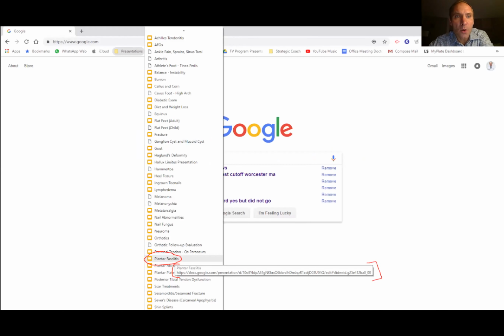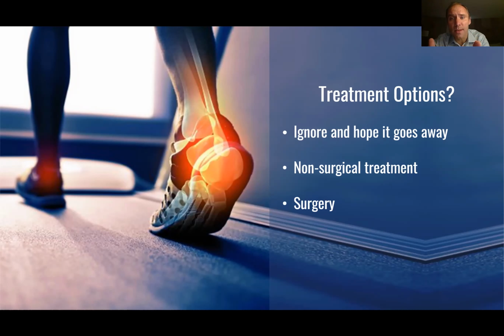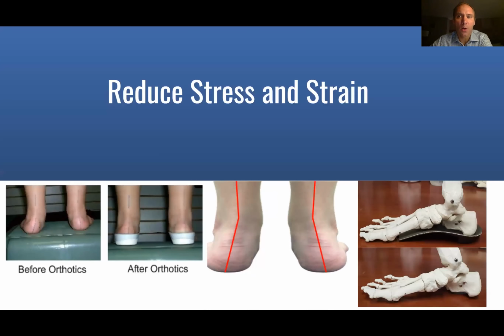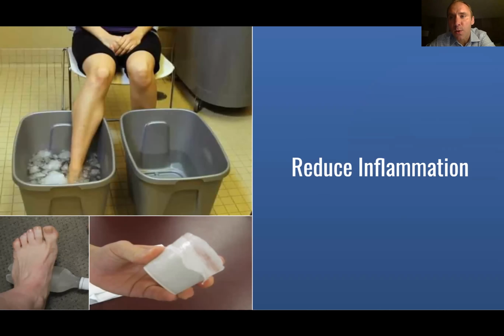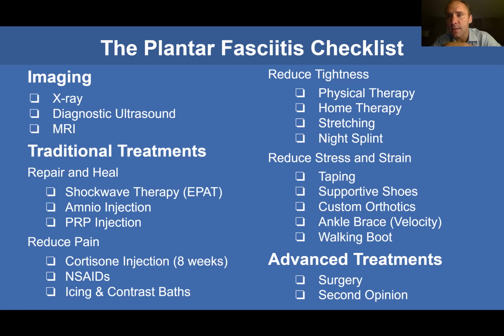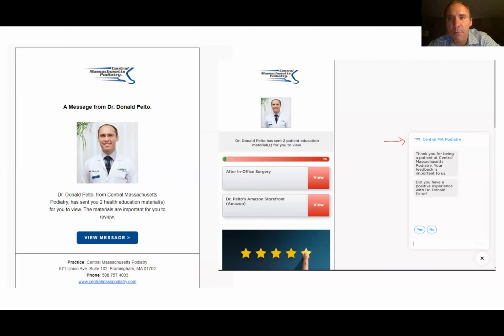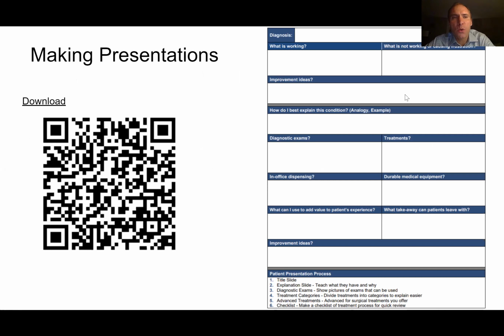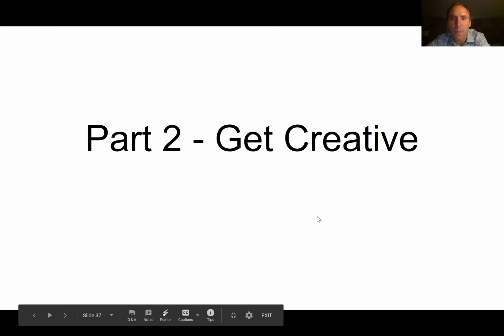Introduction to Patient Presentations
Summary: Here is a recording of presentation given to other podiatrists about patient presentations. We will go over tips to using presentations in private practice to be more effective and profitable.

1) MAKE AN APPOINTMENT if you live in Massachusetts and want to see Dr. Pelto